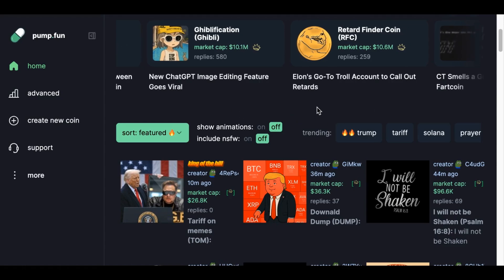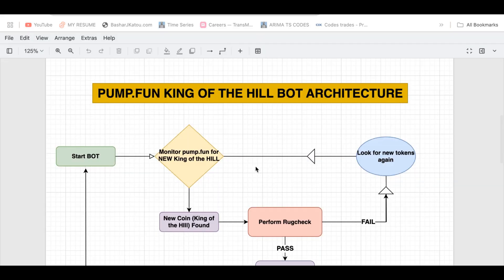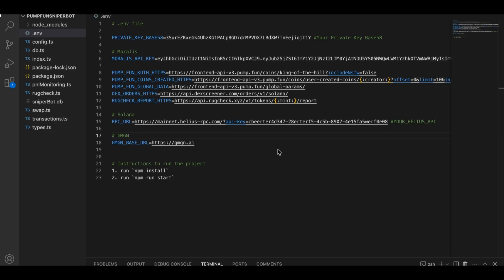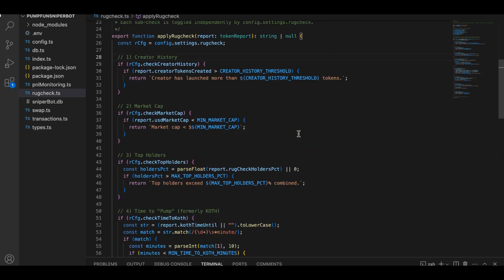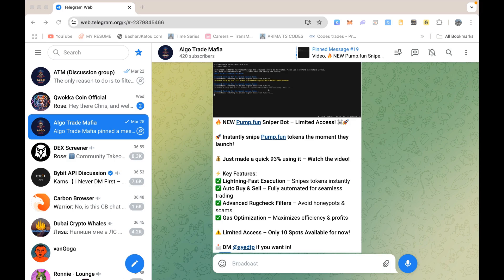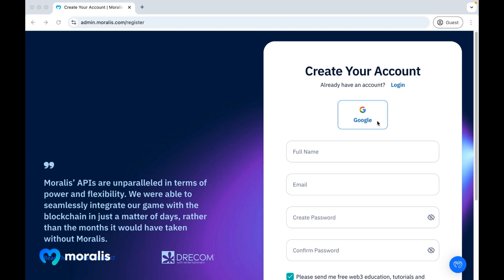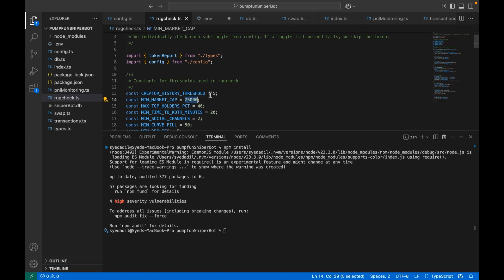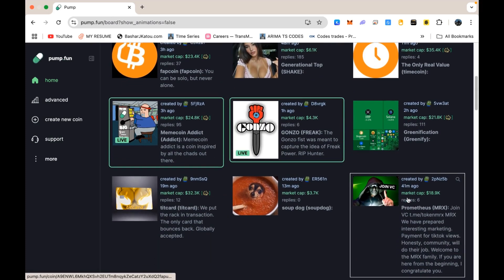Solana Sniper BOT | King Of The Hill Sniper Bot | Fully Automated BOT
🚀 Welcome back, legends! In this video, we’re diving deep into the King of the Hill Solana sniper bot, an automated trading bot that snipes hot new meme coins on Pump.fun the moment they hit $30K market cap!

👑 "King of the Hill" is a Pump.fun feature where the hottest tokens rise to the top—and this bot is built to auto-snipe them with rug check safety, take profit, and stop loss built-in.

📌 What you’ll learn today:

How the bot works in real-time

Setup walkthrough (env, config, rug checks)

How to customize it for your own risk tolerance

Where to get the bot (Telegram link below)

To celebrate nearly 1K subscribers, I’m giving $100 each to FIVE lucky subscribers!

🧠 This bot is built with automation, safety, and simplicity in mind. It’s perfect for anyone trying to get into Solana meme coin sniping without manually trading 24/7.

Both options grant VIP membership, which includes future bots absolutely free.

FaInna mal usri Yusra